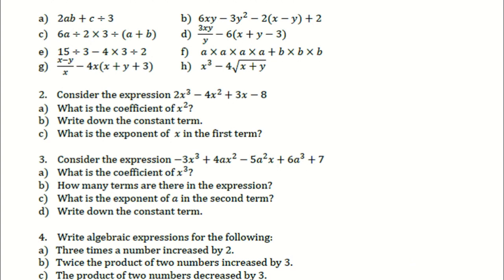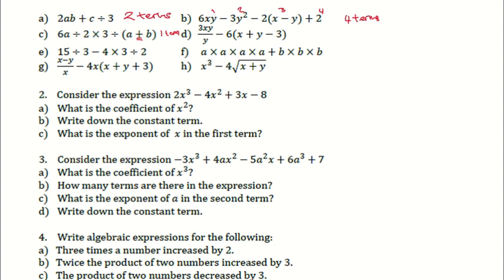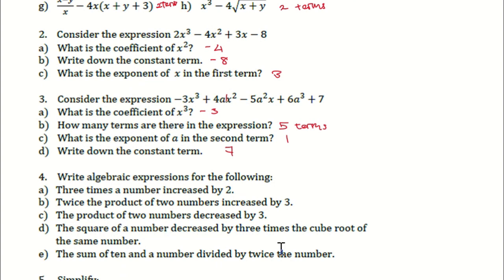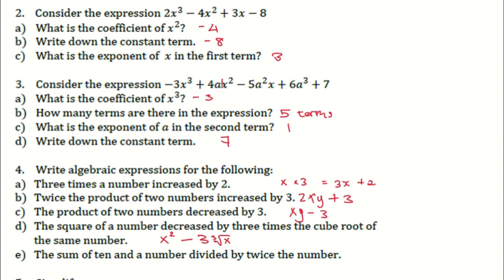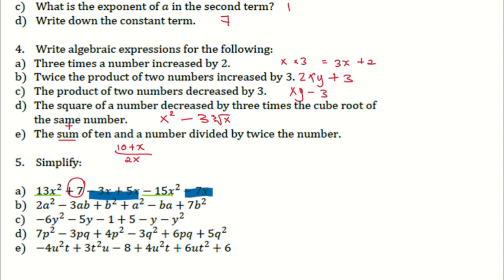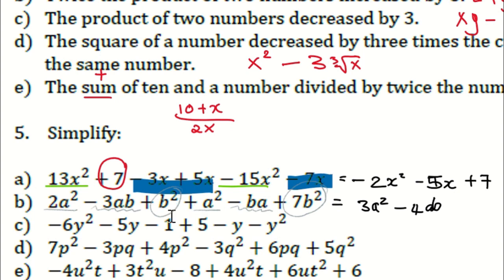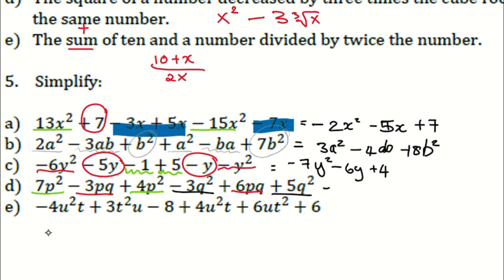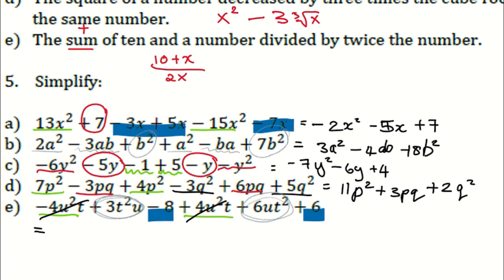Gr 9 Algebra Revising Gr8 Basics Part 01 with Mnr Le Cordeur | MATHEMATICS | 2024